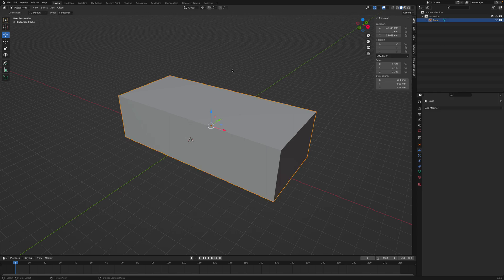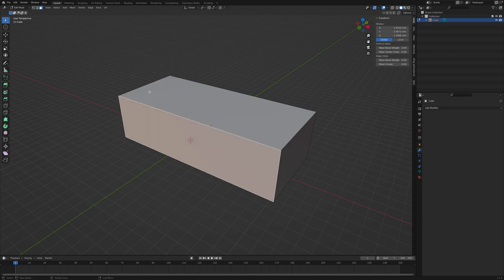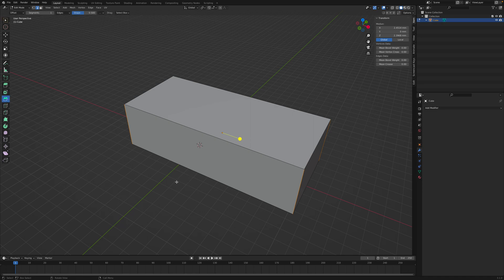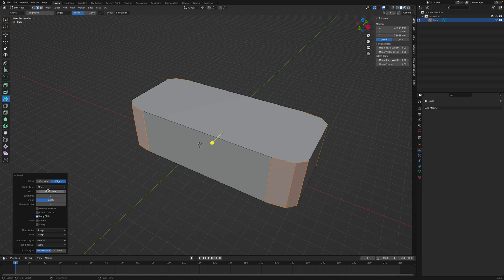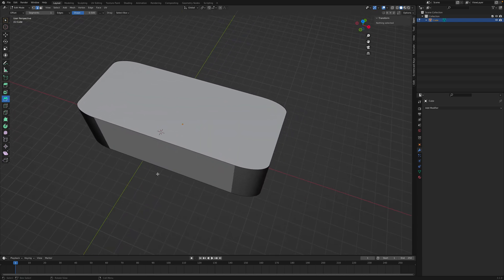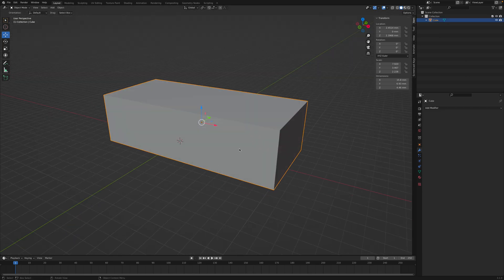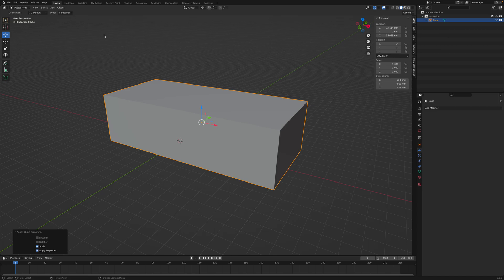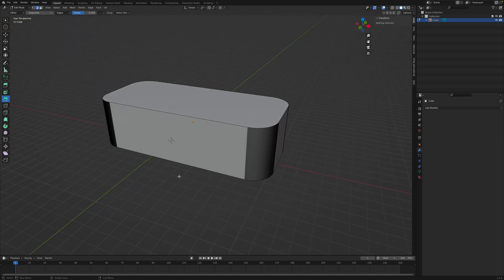How to Round Corners of Object Using Blender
Step 1: Import your STL file. Step 2: Go into Edit Mode.
In Blender, Object Mode allows you to move, scale, rotate, and apply modifiers to the object. Edit Mode, on the other hand, lets you modify the vertices, edges, and faces of an object. To round a corner of an object, we need to be in Edit Mode as well as edge selection mode. In Edit Mode, there are three selection modes: Vertex, Edge, and Face. Step 3: Select the Edge(s) You Want to Round

To round an edge in Blender, you'll utilize the bevel tool. Begin by selecting the edge(s) you wish to round. Next, locate the bevel tool in the quick tools panel on the left side of the screen. This tool is represented by an icon resembling a hut or house with a slightly tapered roof.

Once selected, drag the yellow handle to create a bevel. To make the bevel round, open the bevel settings panel on the bottom left. Here, you can add more segments to transition the edge from a chamfer to a more filleted or rounded corner. The more segments you introduce, the smoother the result will be.